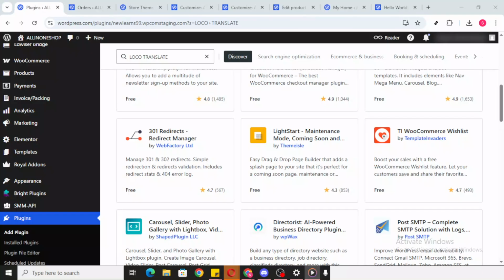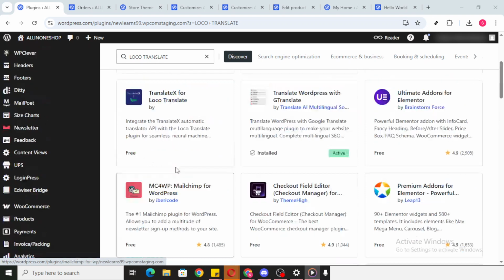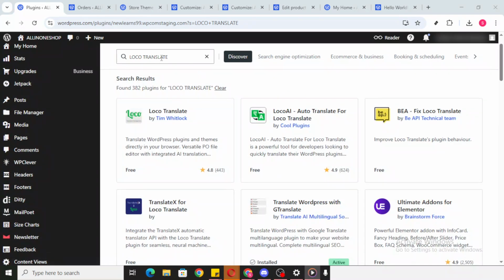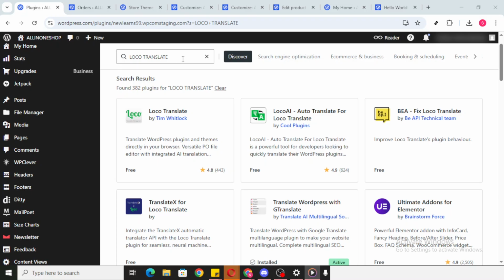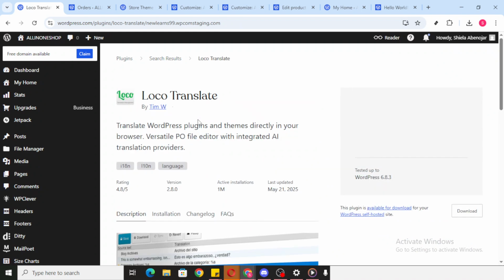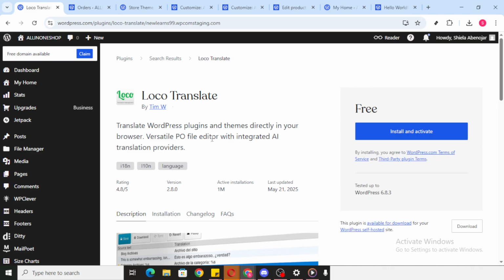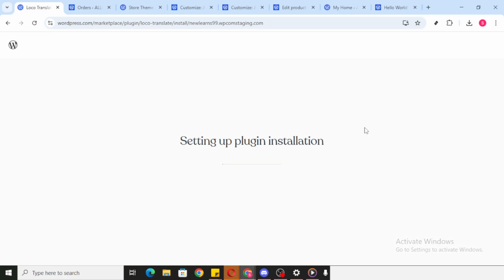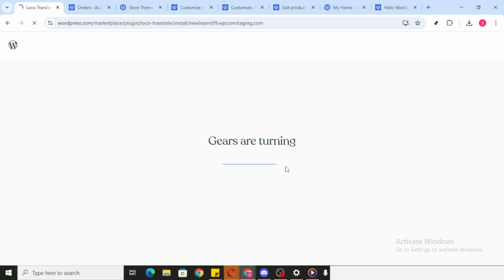How to change language woocommerce (full guide)